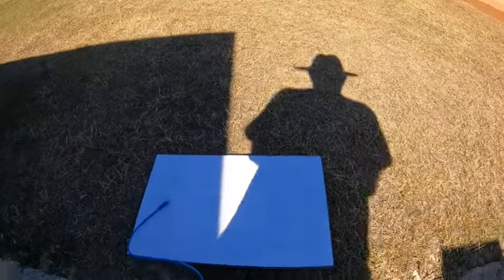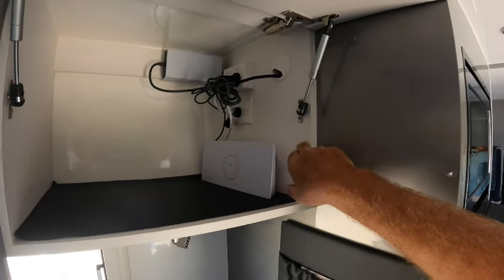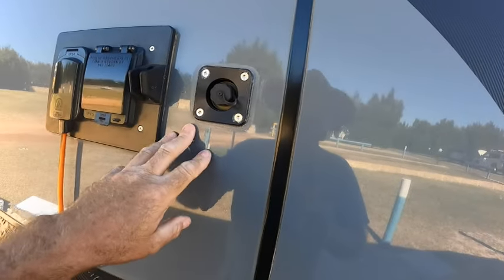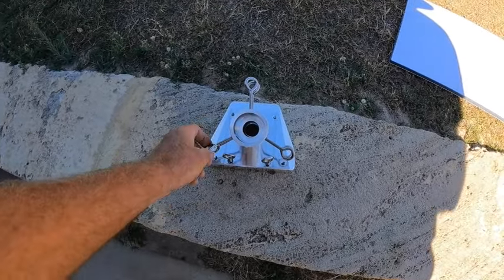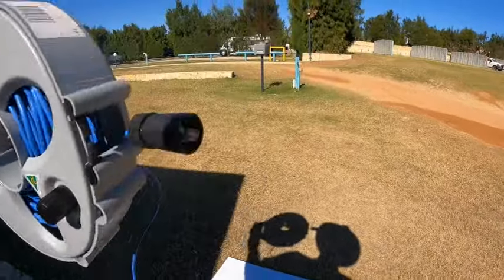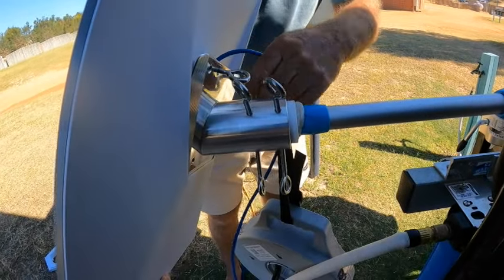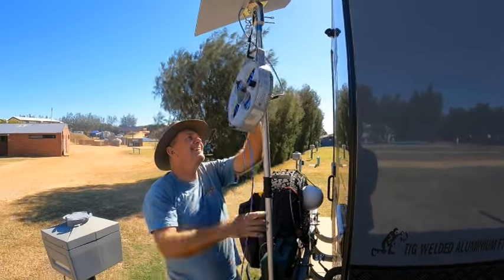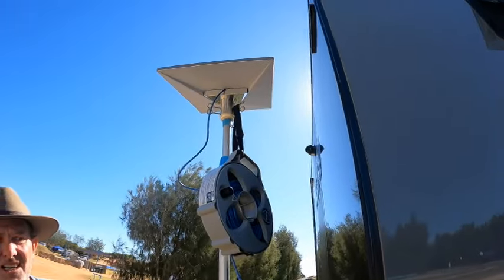Urban Tungsten Tuff Caravan - Starlink Gen 3 Installation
Starlink Generation 3 install into our Urban Tuff caravan